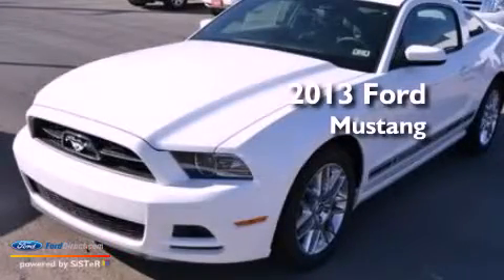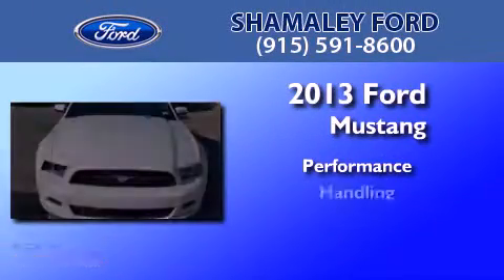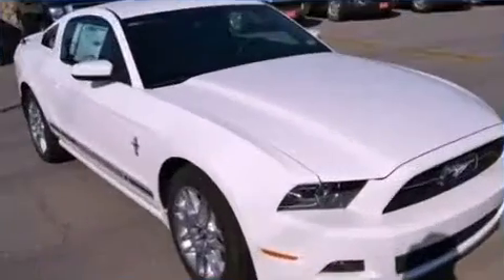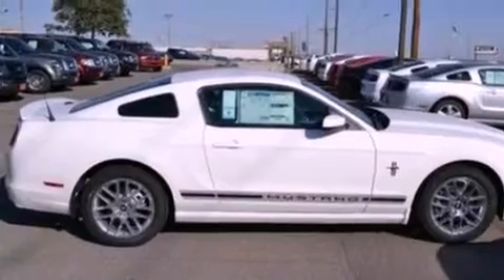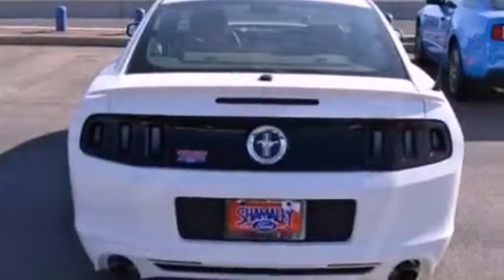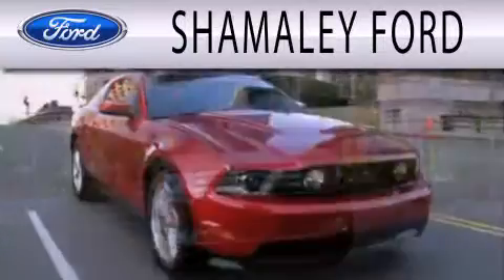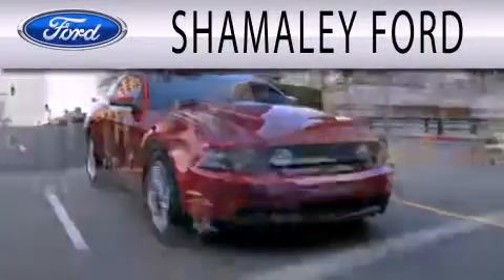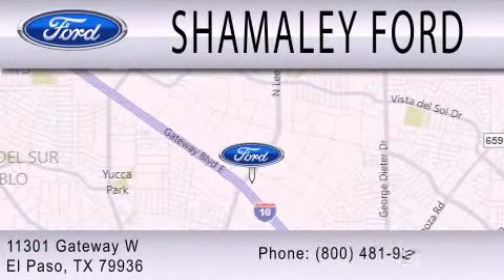2013 FORD MUSTANG El Paso TX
Year : 2013
 Make : FORD
 Model : MUSTANG
 Engine : 3.7L V6 24V MPFI DOHC

 Exterior : WHITE
 Miles : 10
 Interior : BLACK
 Stock : D5221162